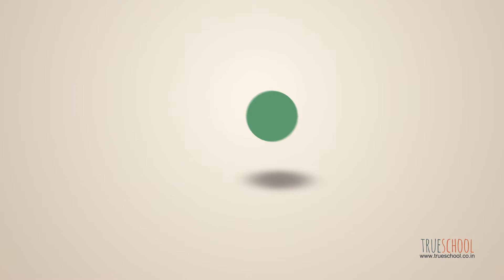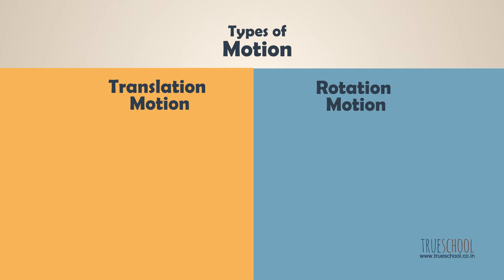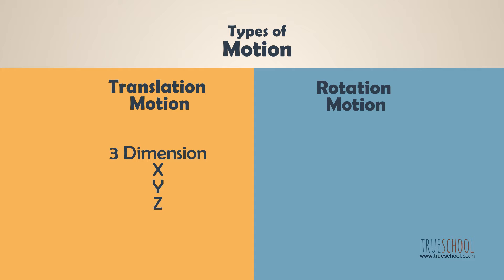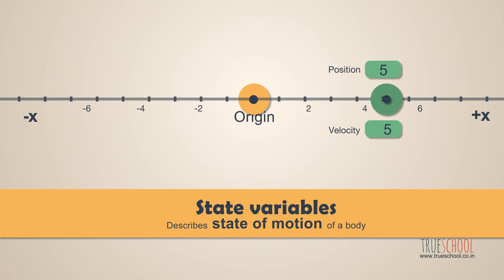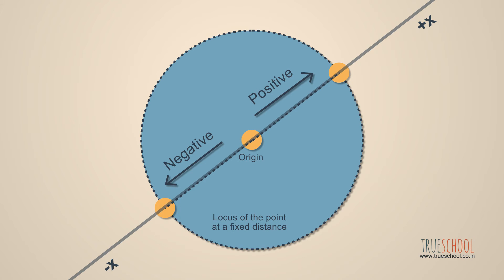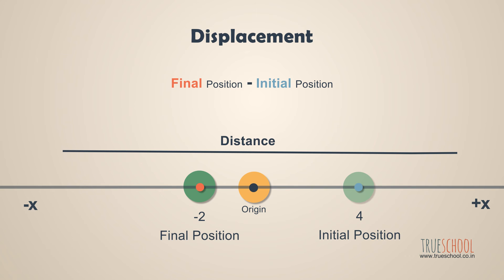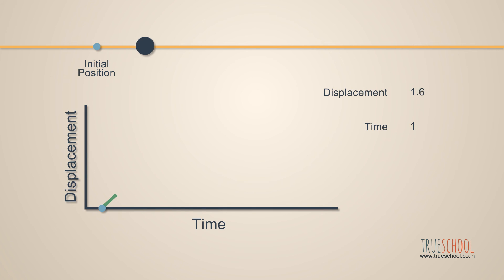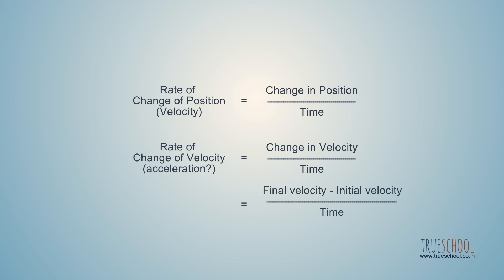Rectilinear Motion [TrueSchool Physics - 02.01]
Frame of Reference
Motion is always relative. When we say that a car is moving at 20 m/s, we mean it with respect to Earth. When we say Earth is undergoing revolutions we mean it around the sun. Although, the motion is not purely revolutions since the solar system itself is moving through our Milky Way galaxy. In short at all time we are moving at a blazing speed through space at all times. Why don’t we feel it though? Because everything we see around us, the Earth, the Mon the solar system itself is moving together at the same speed. We don’t have reference by which we can perceive this motion. A lone space shuttle with nothing to see cannot measure its own speed since it has no frame of reference. The frame of reference is essential to measure and perceive motion. Always remember that whenever motion is analysed there is a frame of reference involved.